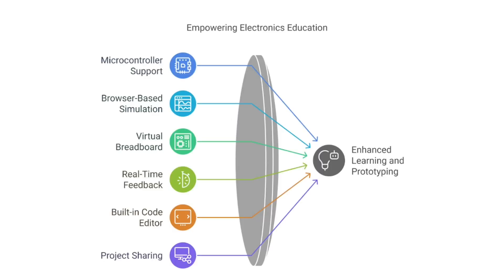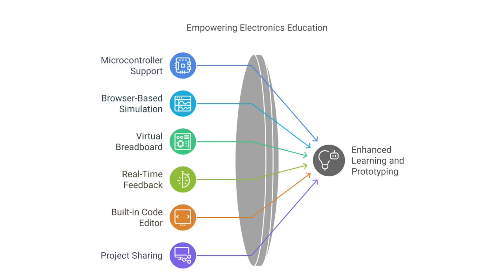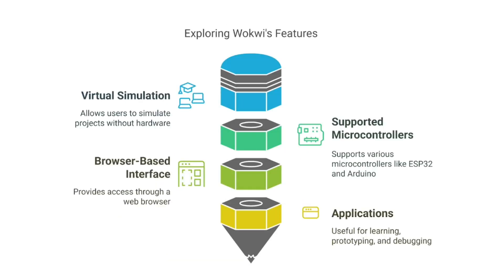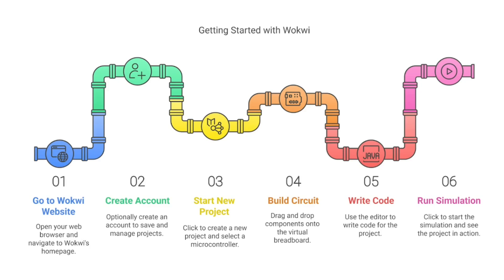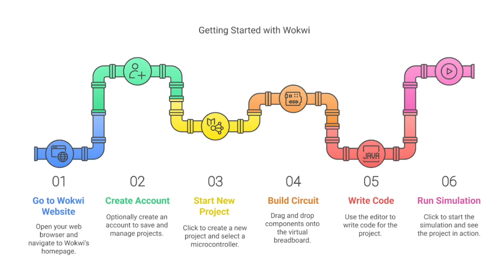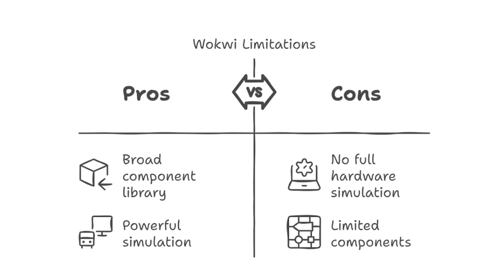"Wokwi: The Best Online Simulator for Arduino, ESP32, and Raspberry Pi Pico!"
🚀 Wokwi is a powerful online microcontroller simulator that lets you design, test, and debug embedded systems without hardware! In this video, we’ll explore:

✅ How to use Wokwi for Arduino, ESP32, and Raspberry Pi Pico
✅ Adding sensors, displays, and IoT modules in simulations
✅ Writing and testing C++/MicroPython code directly in the browser
✅ Why Wokwi is perfect for learning, prototyping, and debugging